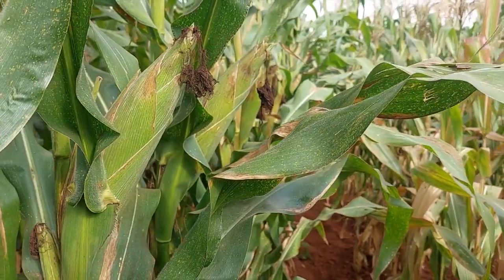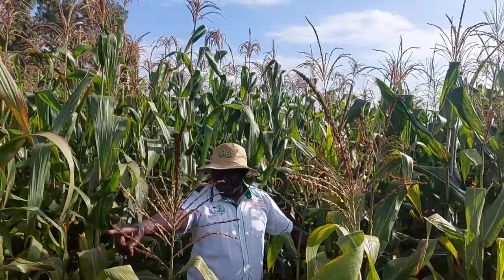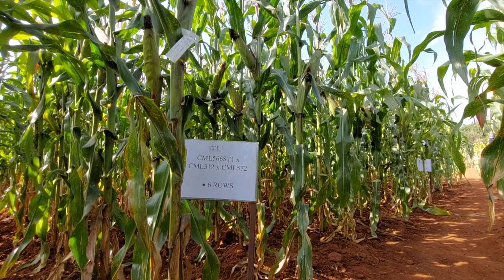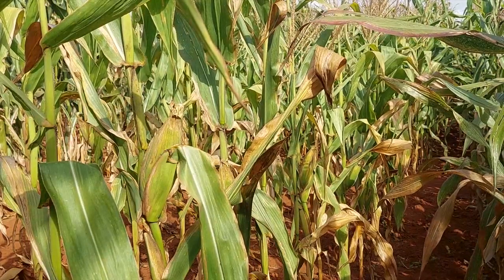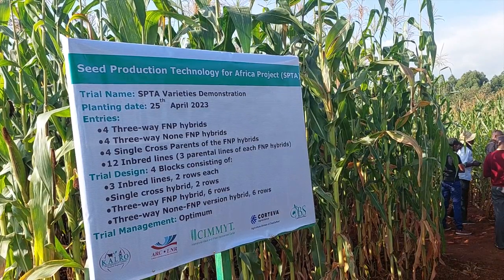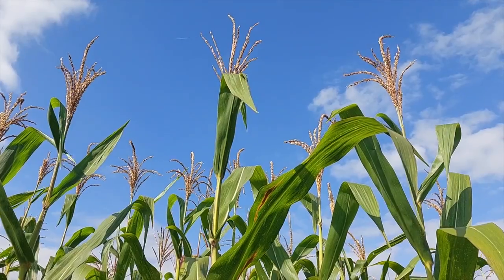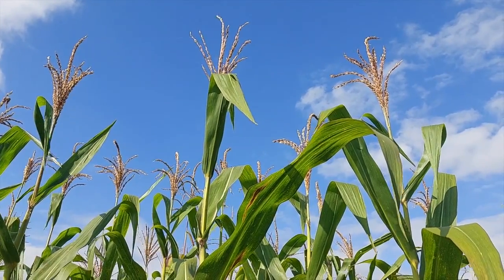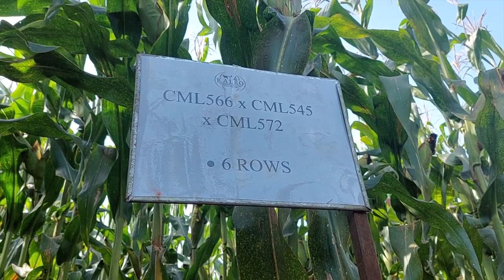Seed production technology for Africa